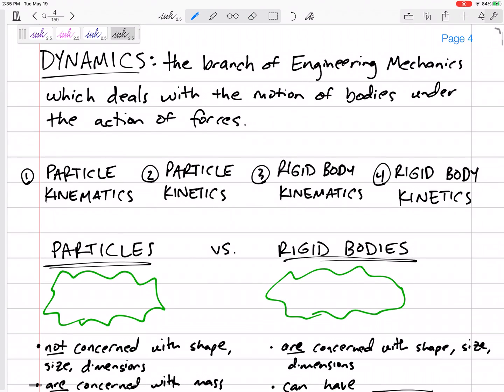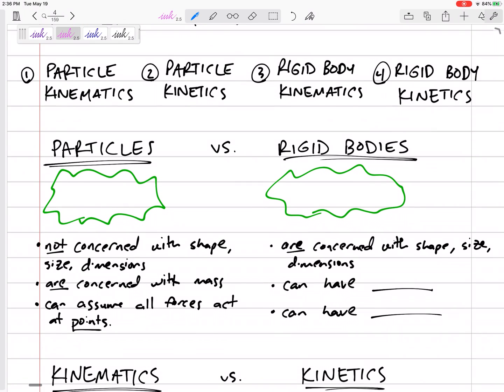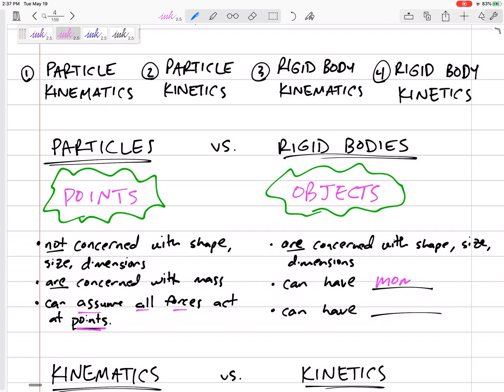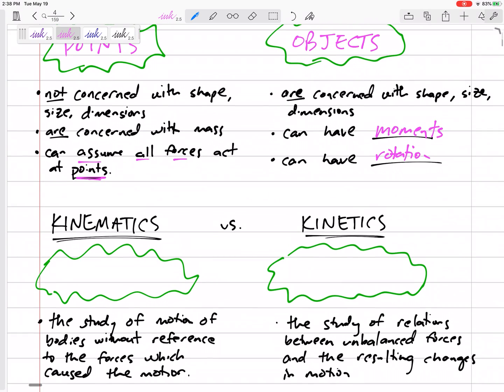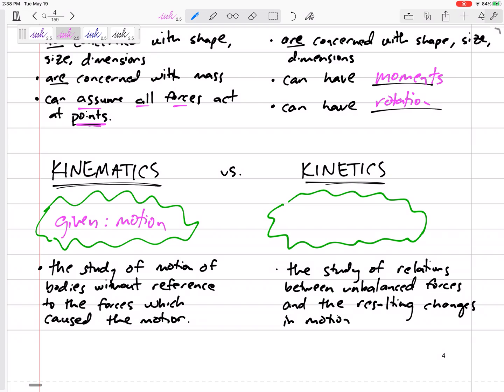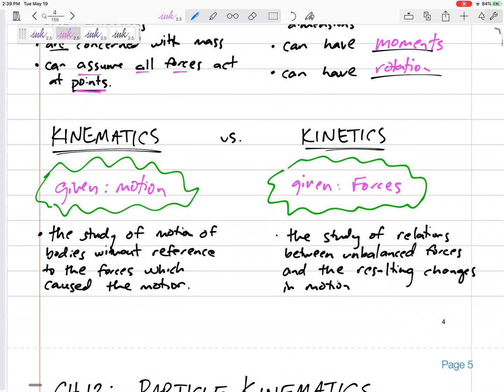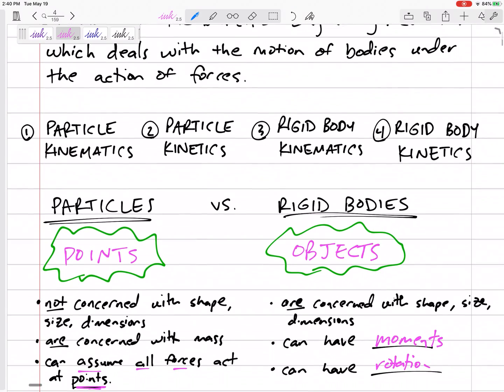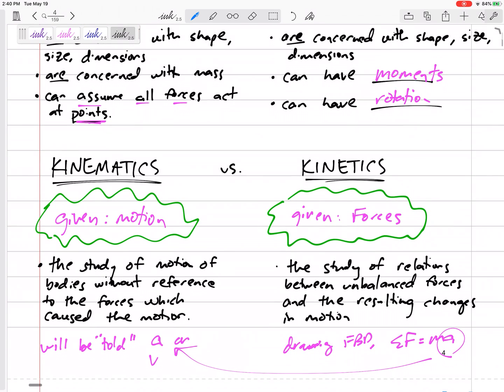Dynamics - Particle Kinematics to Rigid Body Kinetics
Comparison of particles vs rigid bodies.